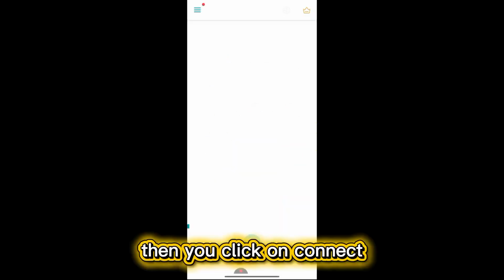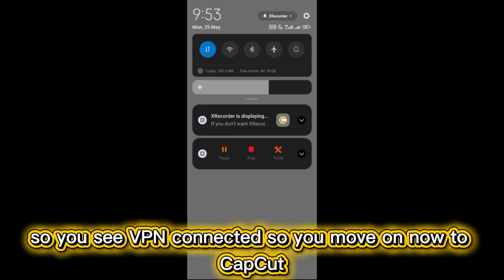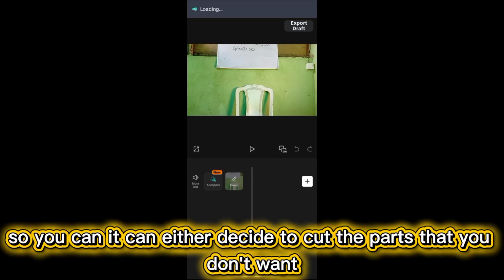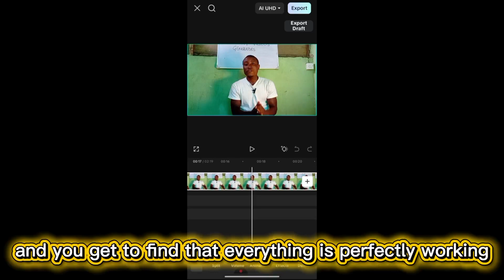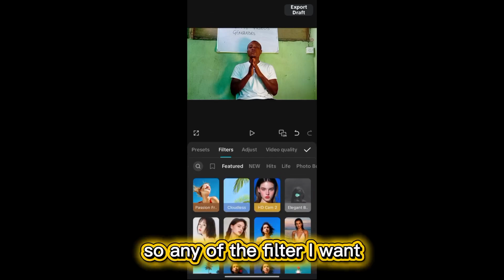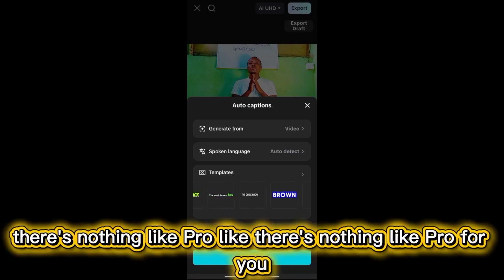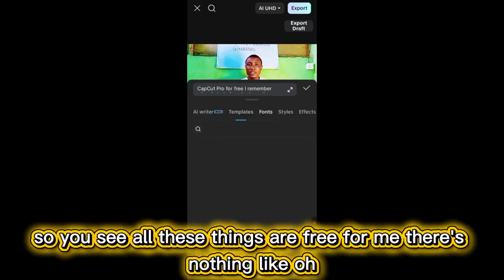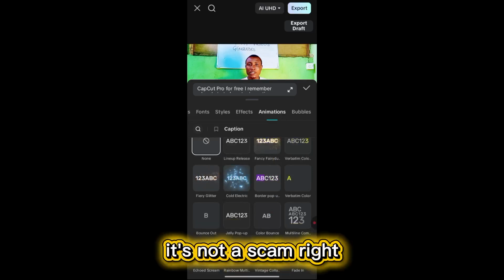I GOT CAPCUT PRO FOR FREE BY DOING THIS 2026! (Step by step Tutorial)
capcut capcutpro capcutedit In this video tutorial I’ll show how to use capcut pro features for free!

It’s very simple! You will also find other useful and relevant videos in my channel, check them out. You’ll love them.